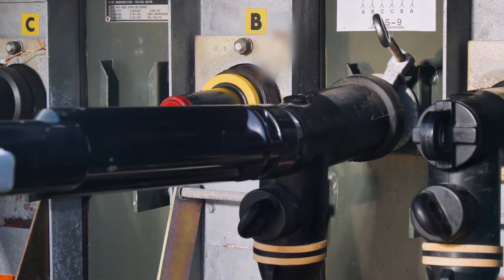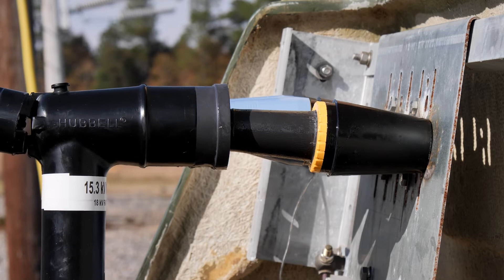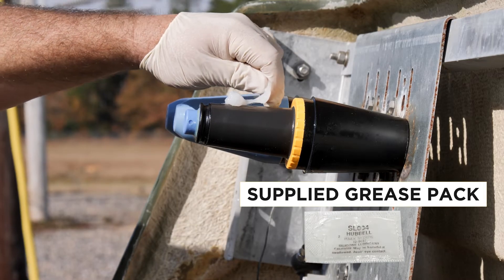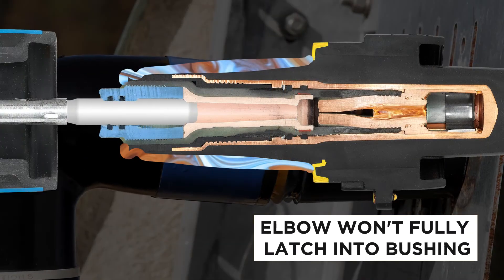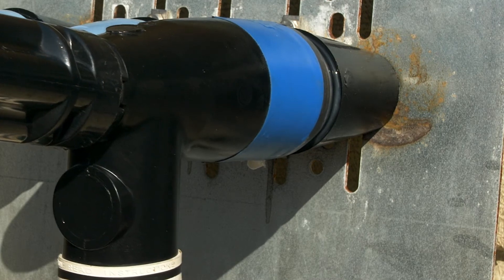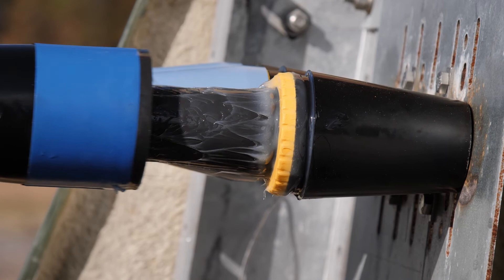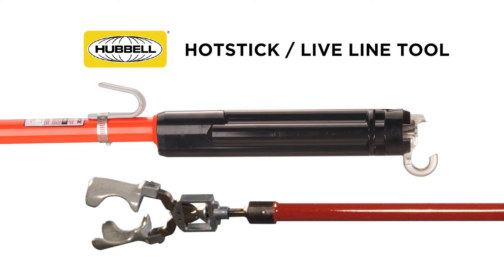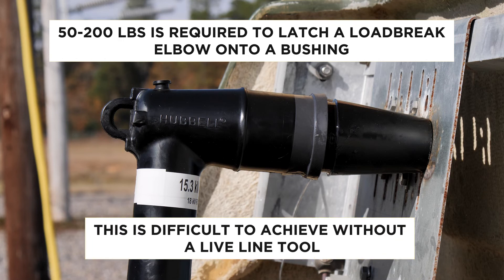HUBBELL® - Grease Best Practices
If you are experiencing elbows that do not want to stay on the bushings or are trying to back off the bushing, try cleaning and removing all the grease from the interfaces, apply a thin coat of silicone and re-installing the elbow onto the bushing.